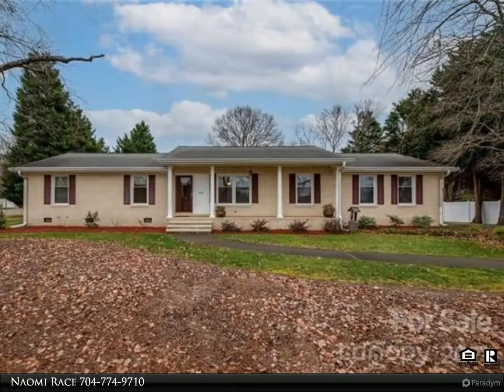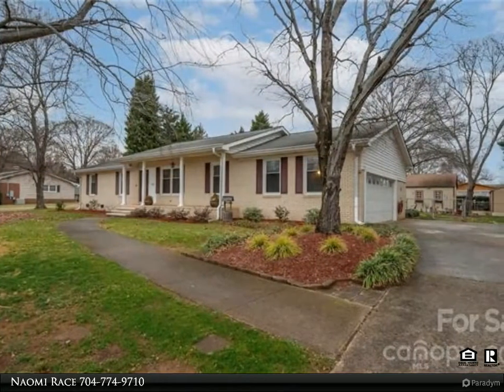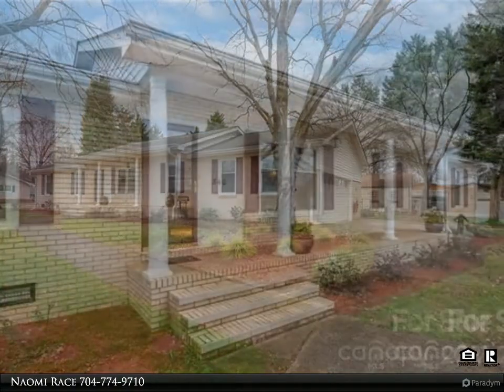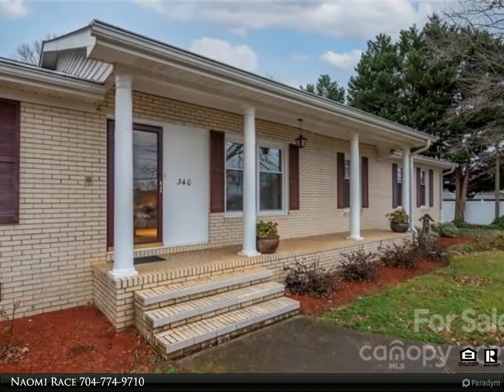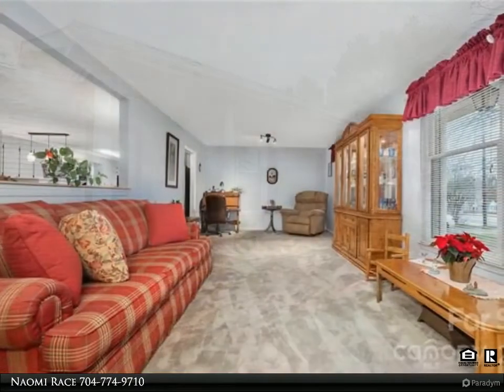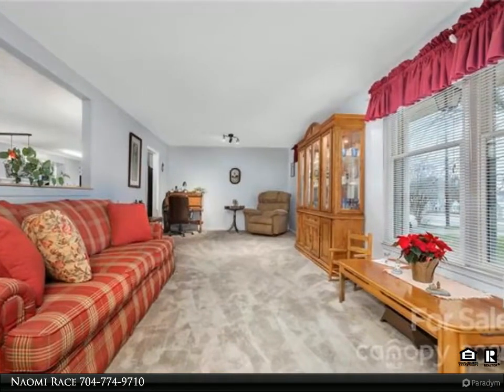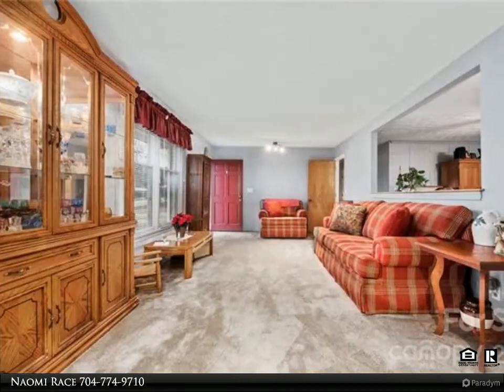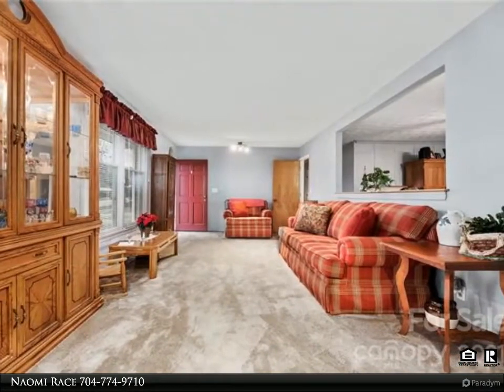Realty ONE Group Select - 340 Pitts School Road NW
Gorgeous 1 level, full brick, ranch style home with large driveway, inviting front porch that welcomes you inside to an open floorplan, beautifully updated kitchen with all stainless steel appliances included. 3 beds, 2 baths with great updates throughout! Outside you will find a fully fenced yard with a fully powered workshop and gardening shed. This yard is absolutely stunning in the spring/summer/fall!! Relax in the hot tub under the pergola that both convey with the home!

2 full bath

Naomi Race
Realty ONE Group Select